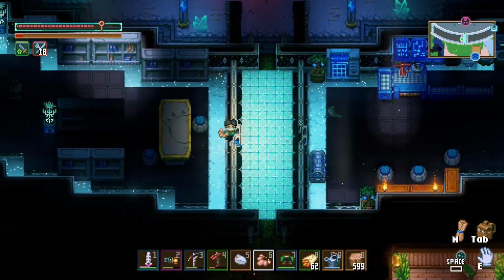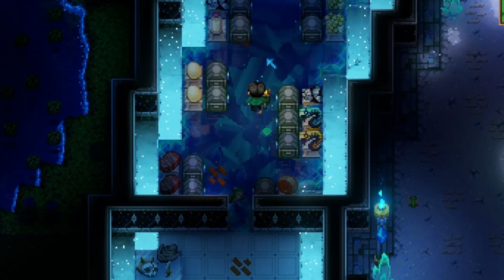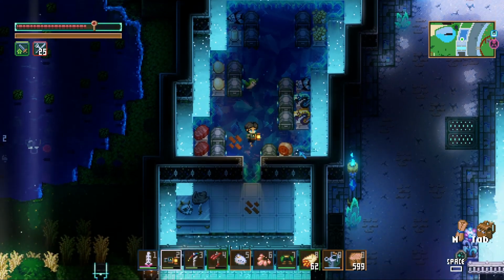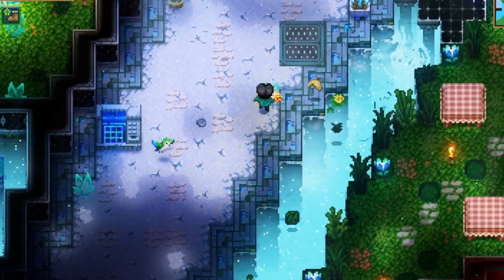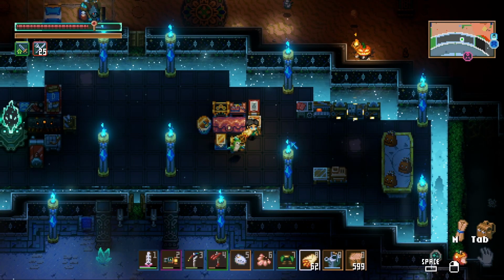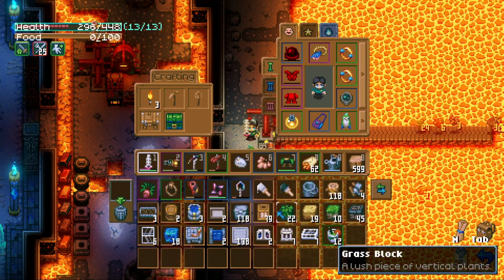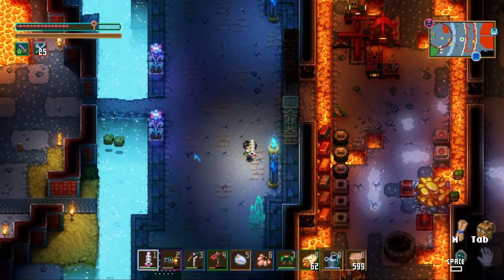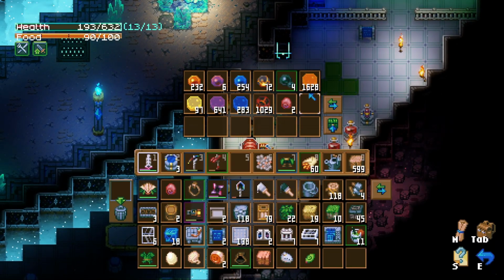100 HOUR Base Tour - Core Keeper Base Ideas and Inspiration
After several requests the base tour video is finally here. This video showcases my base progress so far. There's still plenty to do, but I hope you get some inspiration or some decoration ideas whilst watching.